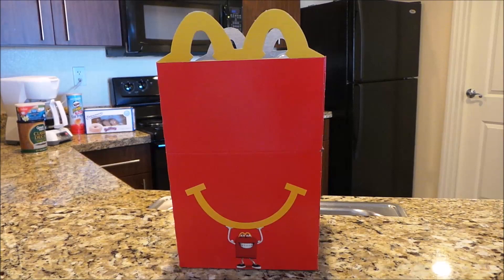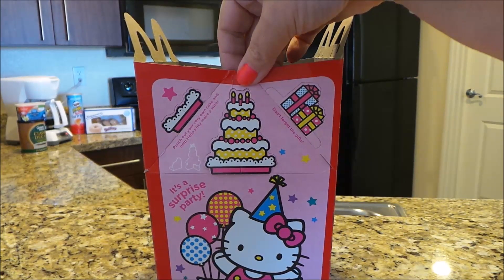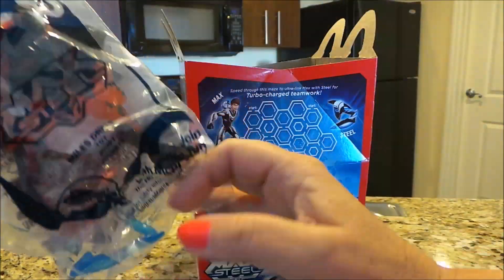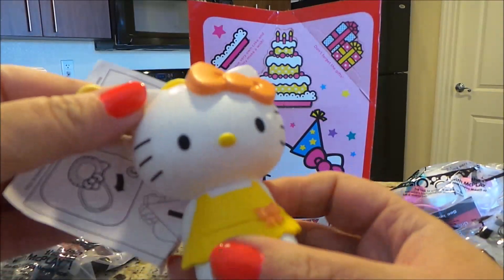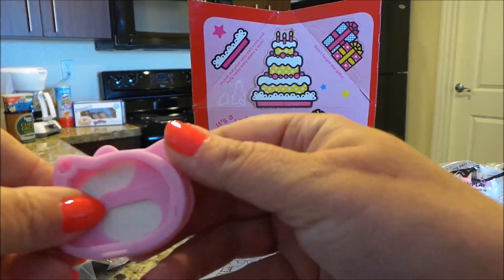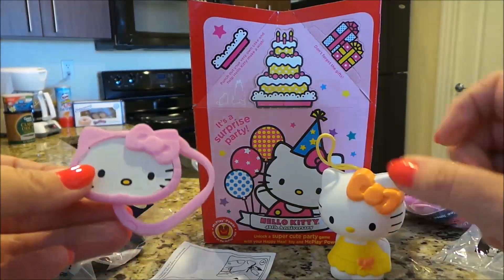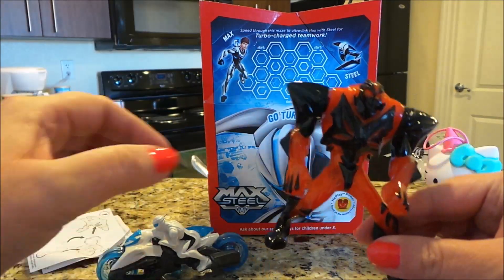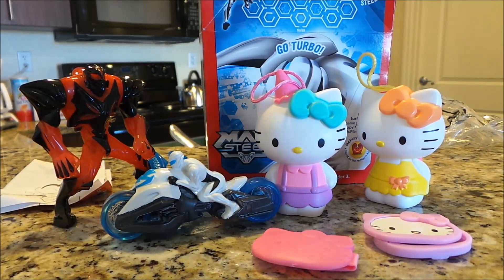TOP 4 USA McDonalds Happy Meal Toys Hello Kitty 40th Anniversary and MAX STEEL Robot and Motorbike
Horraaaaaaaaaaaaaaayyyyyyyyyy here are the first 4 toys from the new McDonals USA  kids Happy Meak range,including Hello kitty and MAX STEEL !